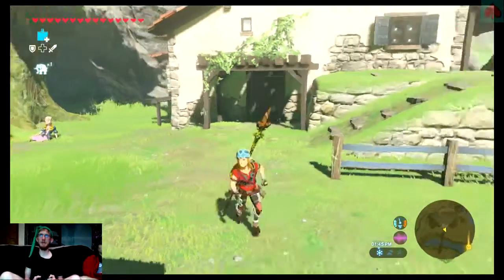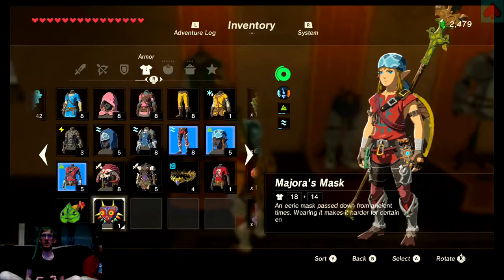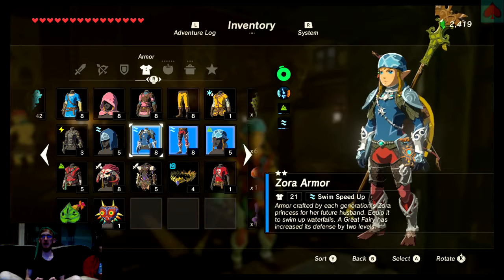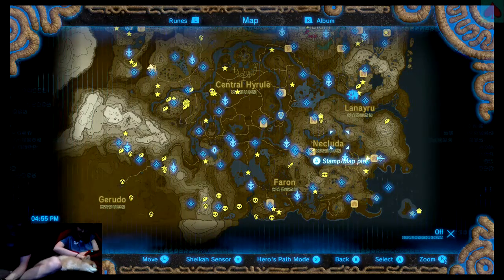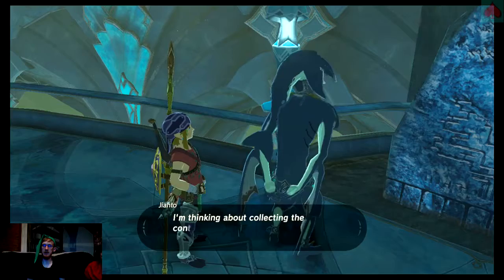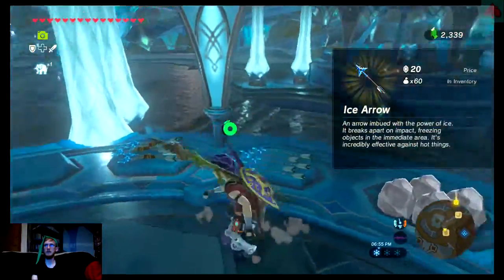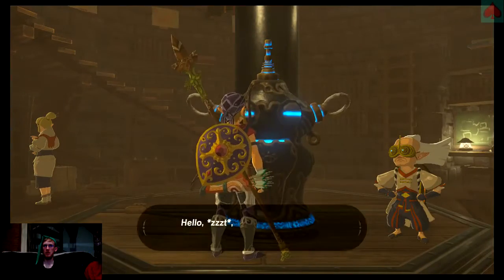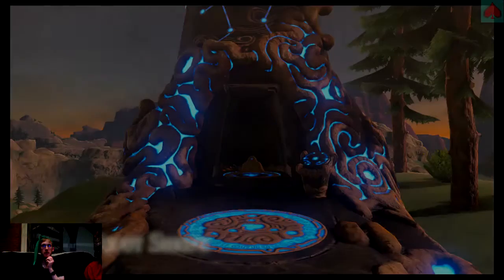Zelda: BotW - Part n + 73 - Clothes Shopping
This title is scary accurate. In my quest to level up myself and my gear, I head to various stores to see if I can find some new outfits.